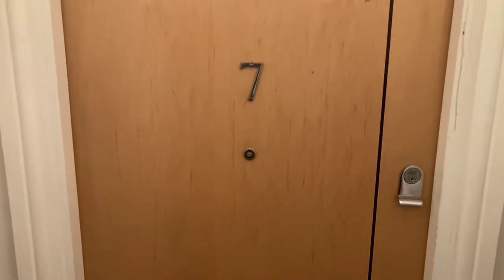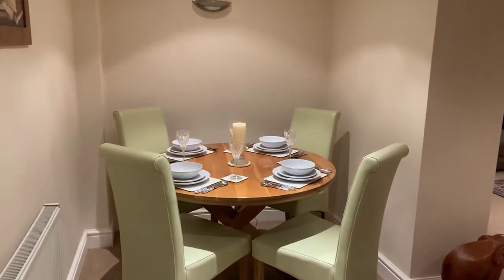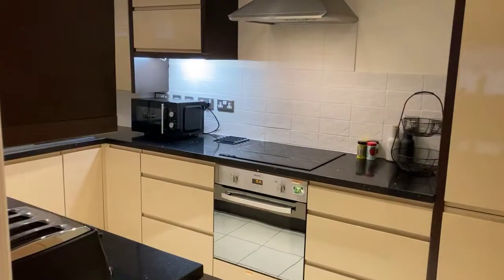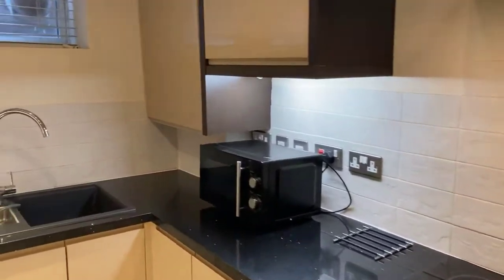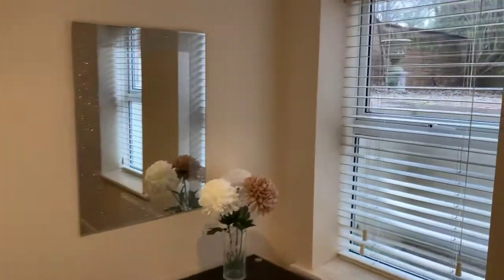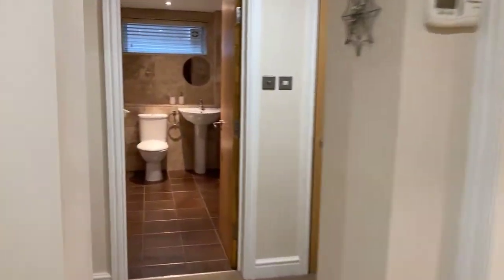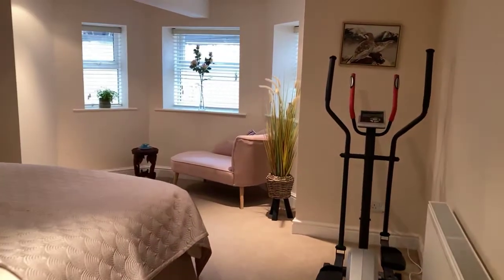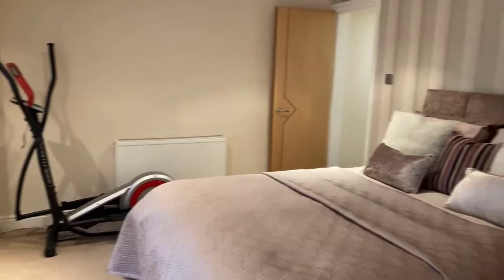Flat 7, 23 Lillington Road, Leamington Spa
A superbly presented and sizeable two bedroom apartment set in a sought after location in Leamington Spa.